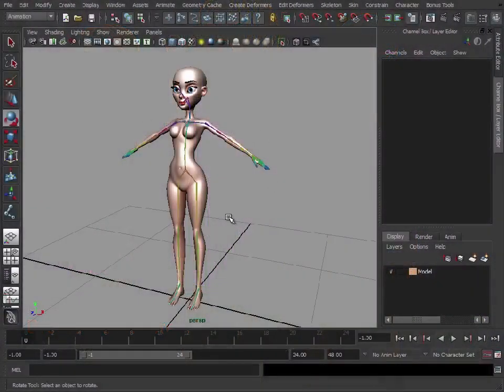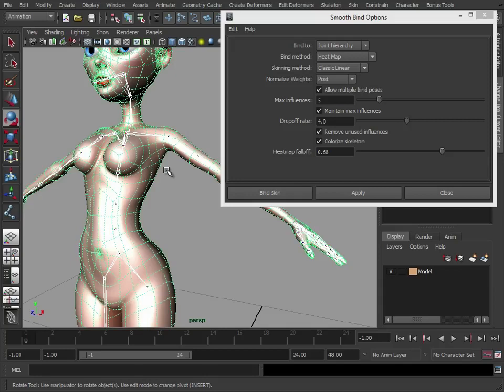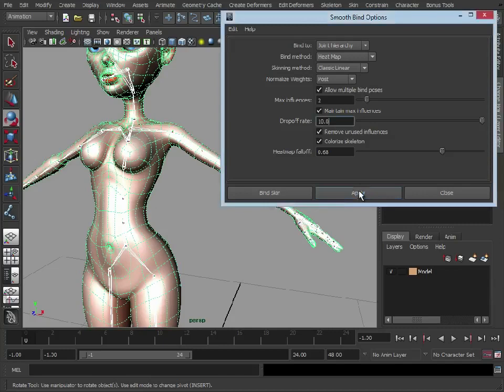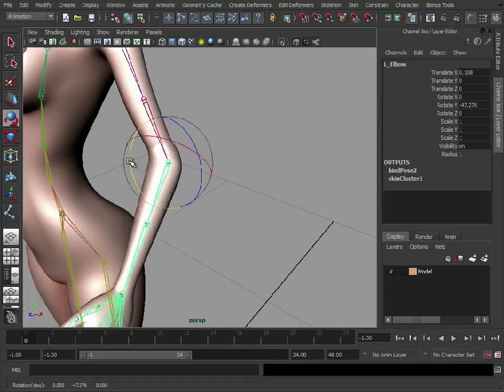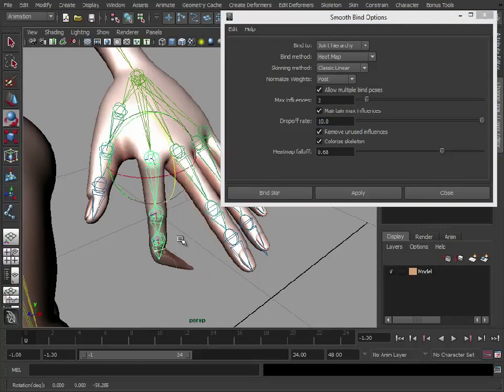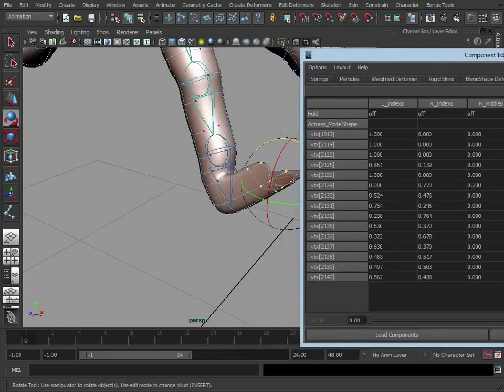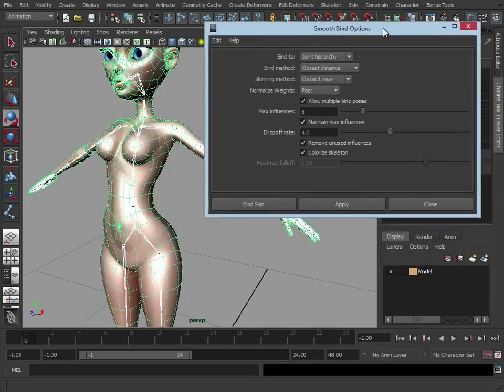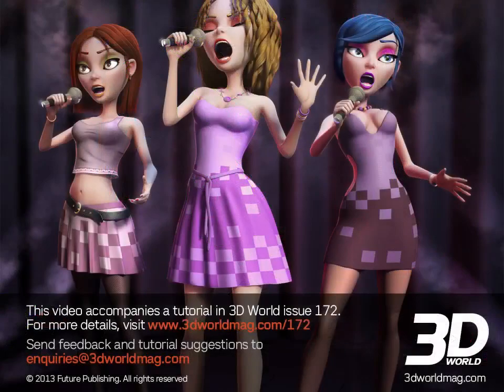Maya tutorial: Rig and pose a character, Part 4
"This video by Antony Ward came with his tutorial in issue 172 of 3D World magazine.